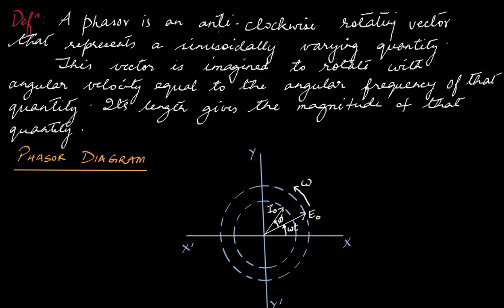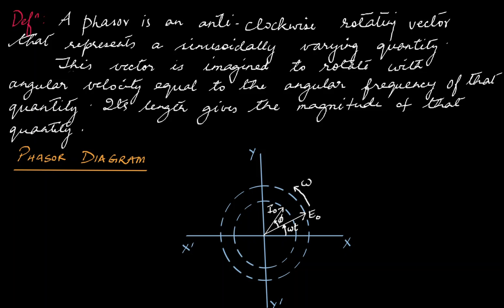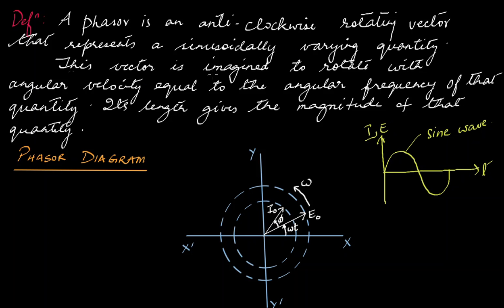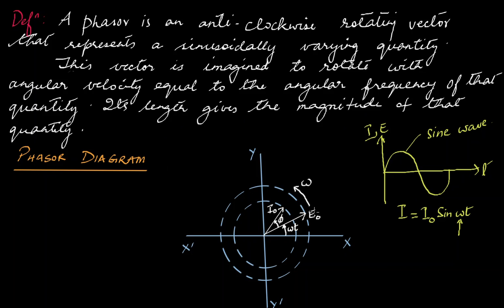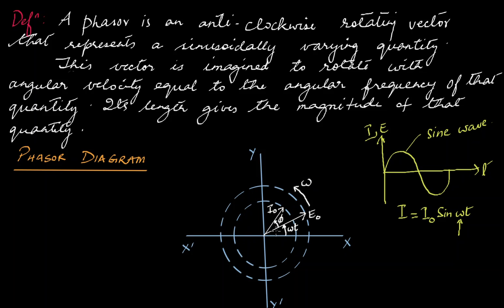Phasor and Phasor diagram